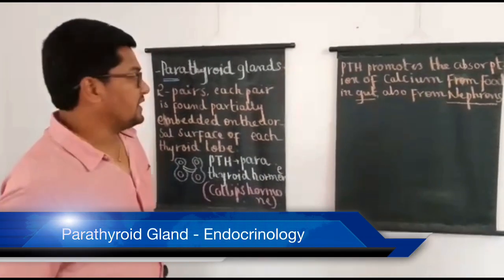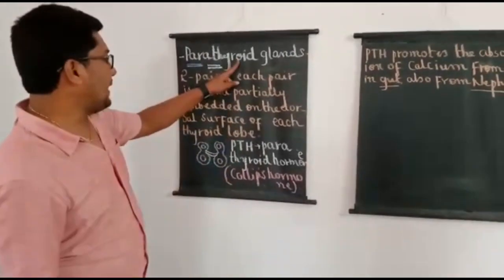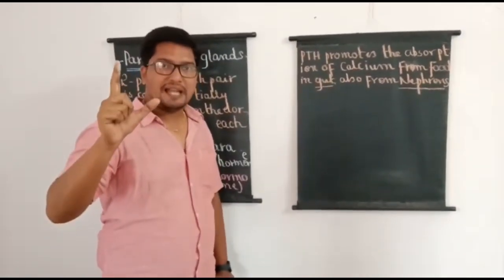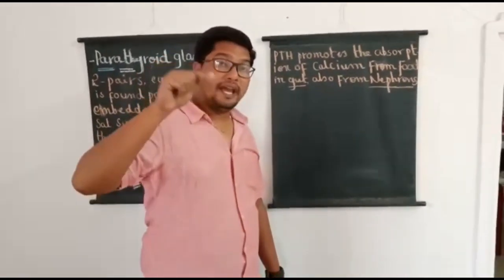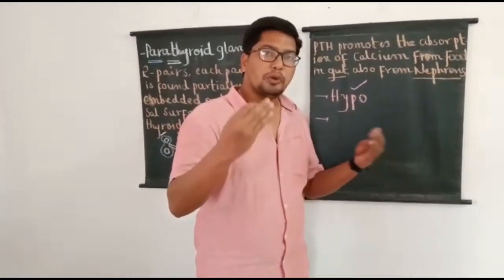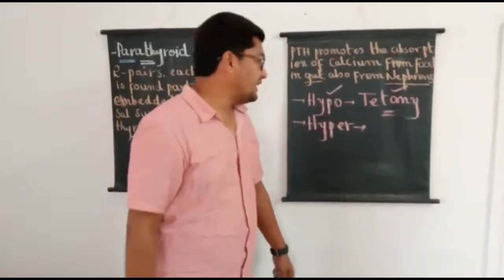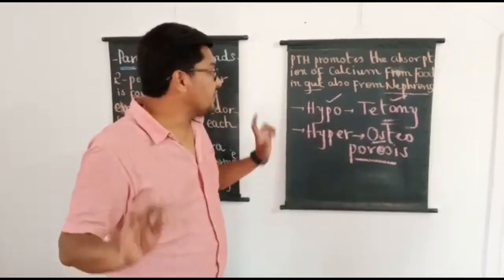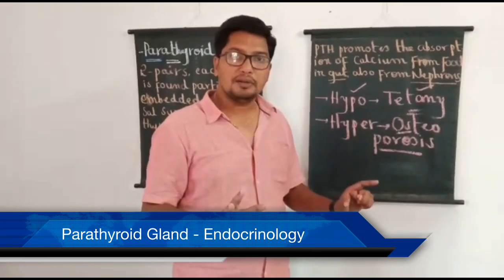NEET by Santosh L18 P2: Parathyroid Gland - Endocrinology